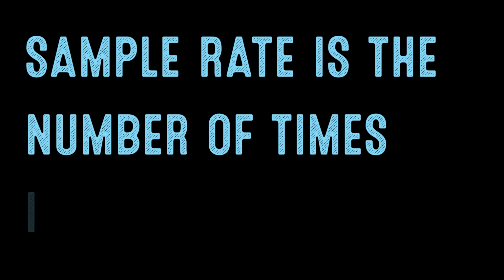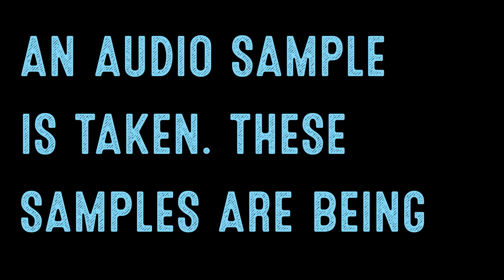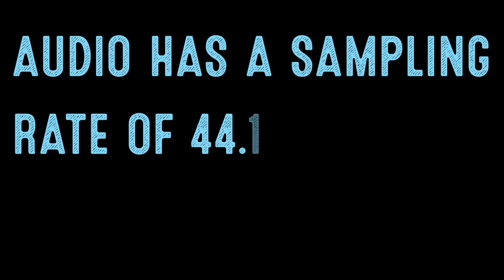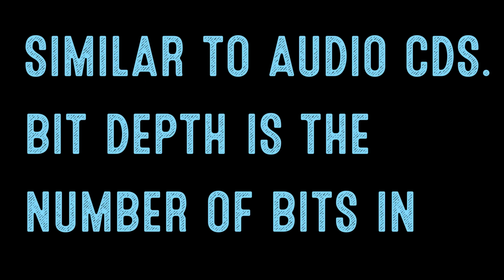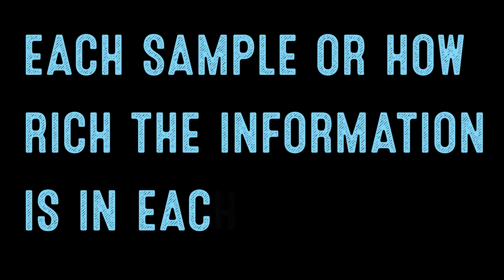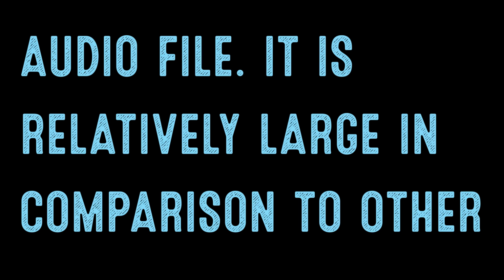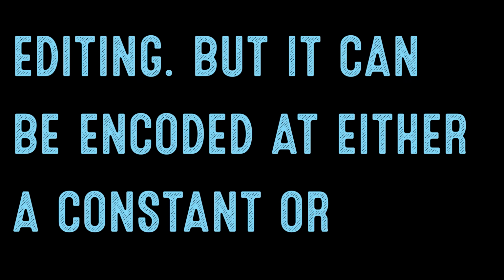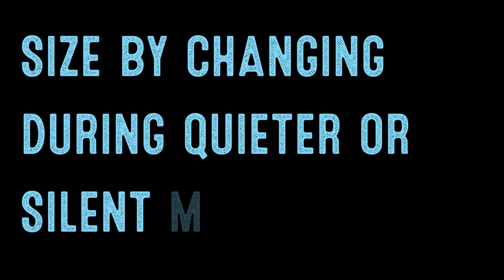Coding for Beginners: Recap #19—Understanding How Audio Works and About Audio Formats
Coding for Beginners: Recap—Understanding How Audio Works and About Audio Formats

Web Access Pro is a tool to help you fix your websites for accessibility.

The Daily Code Snippet is part of our "Coding for Beginners" video series for designers to learn the basics of HTML and CSS coding.

Sample rate is the number of times in a second that an audio sample is taken. These samples are being converted into digital data. The majority of digital audio has a sampling rate of 44.1kHz (or 44,100 times per second) similar to audio CDs. Bit depth is the number of bits in each sample or how rich the information is in each sample. High sample rate and high bit depth files will be very large but of higher quality.

So the higher the sample rate and the bit depth, the higher the bit rate. High bit rate means a high quality audio file with better sound quality and larger file size. The bitrate of an audio cd is 1,411 Kbps (kilobits per second). The .mp3 format can range from 96–320 Kbps, and streaming services such as Spotify broadcast at 96–160 Kbps.

While audiophiles will prefer high bit rates they are not always better because you have to balance this against how your user will be consuming the audio. If they are listening to a CD (does anyone do this anymore) or downloading the file then maybe a high bit rate is ok. But if they are streaming the file, then the bit rate needs to be lower so it can be handled by their internet connection. Below 90 Kbps, even the untrained human ear will notice a drop in quality.

Similarly, the quality of the hardware of your listener makes a difference. If they are using mass-market earbuds, headphones or desktop speakers, it is likely they will not benefit from your use of a high bit rate file. Keep in mind that technology changes so today’s high-end professional headphone for high fidelity audio may be tomorrow’s mass-market headphone…so it is always best to keep an uncompressed raw audio file that you can convert into future audio formats that may become available to you.

Let’s look at .mp3 first because it is the most common audio file. It is relatively large in comparison to other formats. It has a lossy compression so degrades with editing. But it can be encoded at either a constant or variable bit rate. A constant bit rate ensures the same quality throughout while a variable bit rate will save on size by changing during quieter or silent moments in the audio.

Use any lossy compression formats when you don’t need perfect audio quality, plan on sharing via the web, or need to conserve space on your storage device. Over the years, the quality of lossy compression has improved such that most people really cannot tell the difference.

Although you will probably not use lossless compression formats for the web because of their size, it is useful to be aware of these as well.

So just to reiterate, you choose the right audio format depending on what you are planning to do with your audio. You want a format that has the quality you require but nothing extra. Because this will increase file size and make your file difficult to manage, share, and convert.

Audio professionals will want to use uncompressed formats that will maintain the audio quality no matter how many times you edit and save the file. Export a compressed format, that may be lossy, for distribution but retain your original uncompressed file. Audiophiles will want to maintain their collections in a lossless format that uses less space than uncompressed formats but still maintains the quality of the original recording.